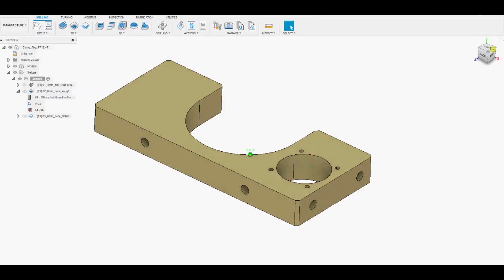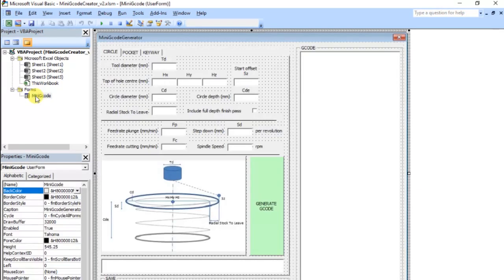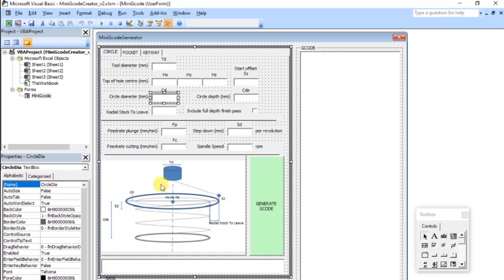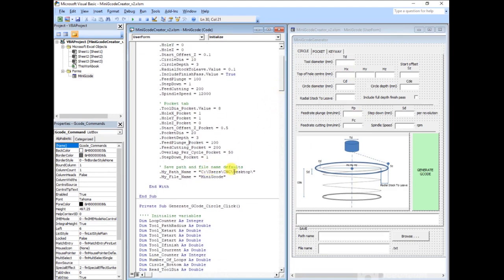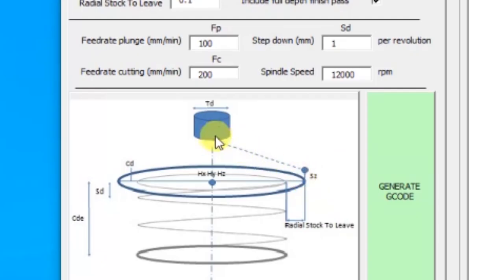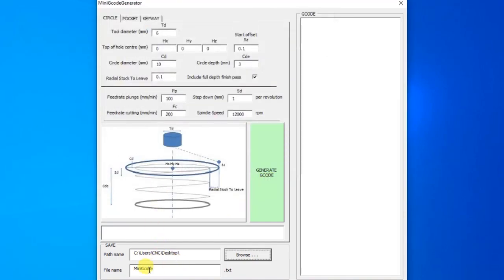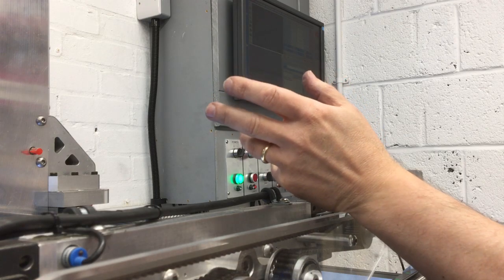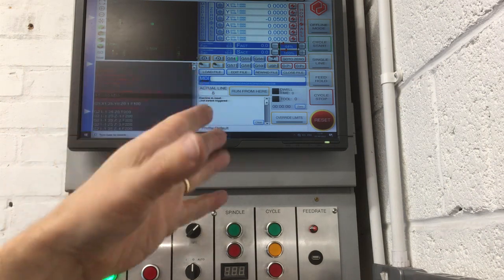Ep1: Introduction to my MiniGcode Creator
In a recent project I ended up hand typing short sections of gcode to cut out some shapes, since it was quicker than going through the CAD/CAM route.  It got me wondering if I could automate this and make it interactive to generate the code.  Since I have Excel I decided to use VBA coding to create a user form.  Here is the proof of concept . . . !

Some commercial software I found with a google search (not used them myself)
G Wizard conversational programming:

(looks high end !)

Intuwiz:
(struggling to find their website, only download sites.  Looks like a Russian company?  So maybe not available . . .)